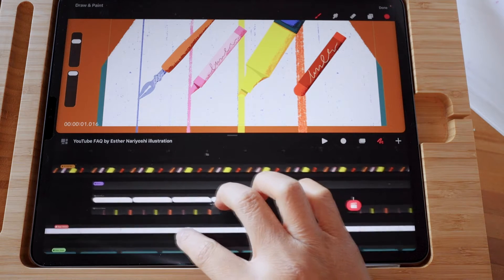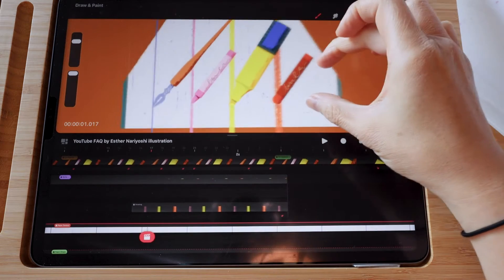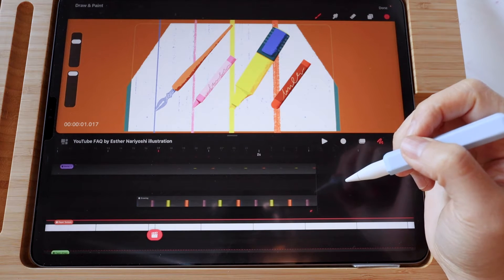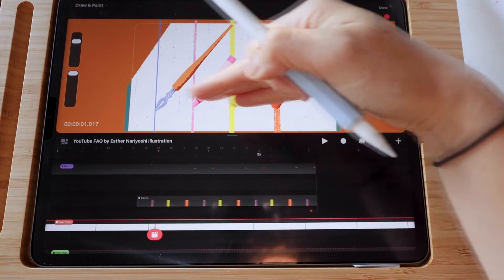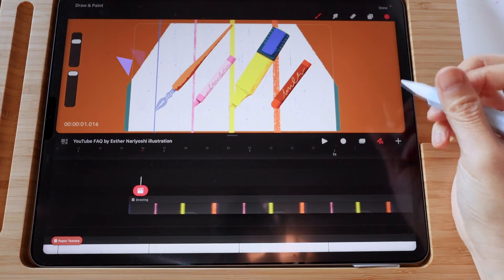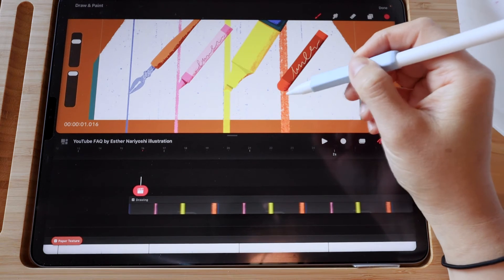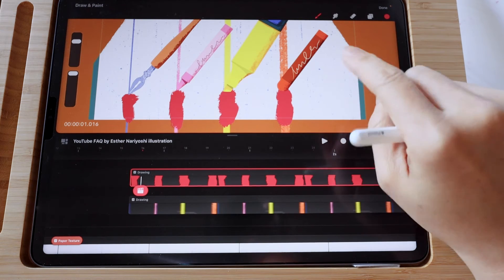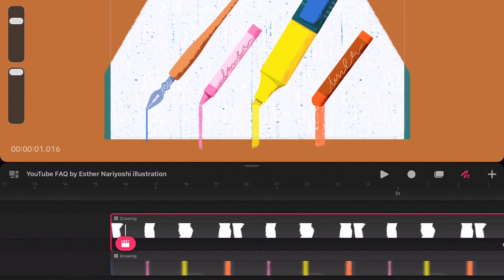How to Layer Mask Procreate Dreams | Procreate Dreams FAQ for Beginners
✎ 🎭 Watch Now: Master Layer Masks for Refined Animations!

🖼️ Tutorial Overview:
Dive into the functionality of layer masks in Procreate Dreams, essential for animators who want to perfect their artwork without permanent changes. This tutorial walks you through the process of creating and using layer masks effectively. Download the exact file from the description to follow along!

👩‍🎨 What You'll Learn:

The importance and purpose of layer masks in animation.
Practical scenarios where layer masks are beneficial.
Step-by-step instructions on creating and applying a layer mask.

00:00:10.639 - Introduction to layer masks: their purpose and creation.
00:00:25.439 - Starting the demonstration with an animation example.
00:00:45.640 - Identifying the problem with overextending marks in the animation.
00:01:24.119 - Explaining the need to hide parts of the animation and the concept of layer masking.
00:01:47.360 - Instructions on creating a layer mask and choosing a layer to mask.
00:02:53.280 - Final steps to apply the layer mask and show the desired result.

🖌️ Key Techniques:

Identifying the layer to mask in your animation project.
Drawing over the desired area to define the mask's visibility.
Applying the layer mask to reveal only specific parts of your animation.
🛠️ Practical Application:

Enhancing control over your animation's visual elements.
Using layer masks to hide or reveal content dynamically.